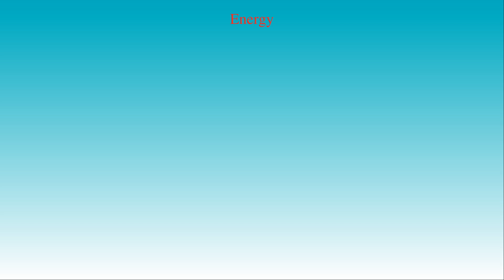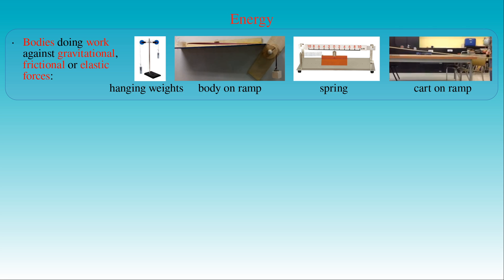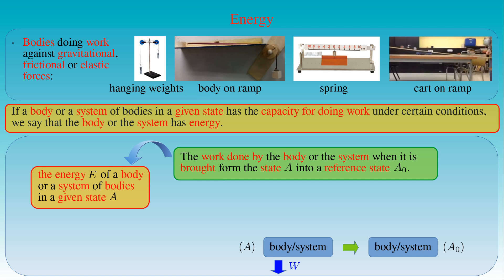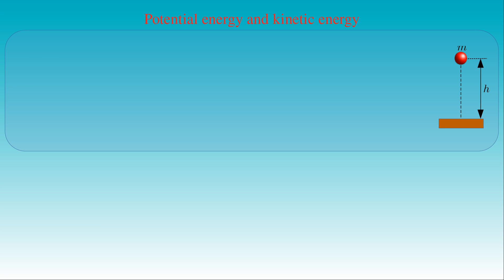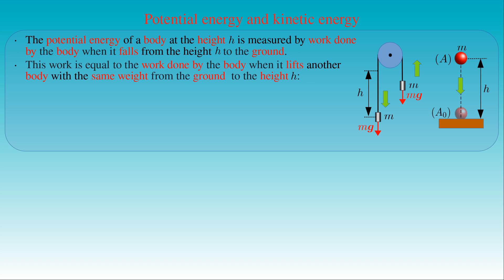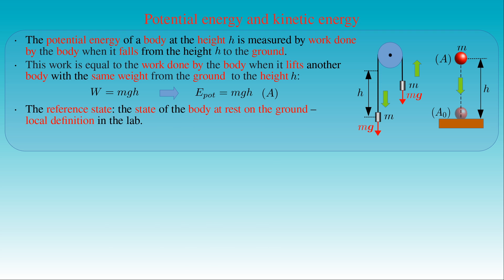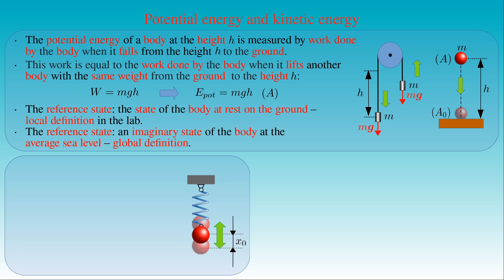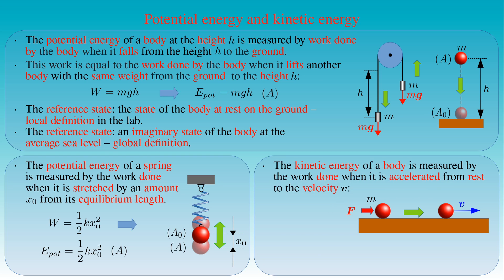Energy - potential energy and kinetic energy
It s a short presentation on the definition of energy in mechanics. The concepts of potential energy and kinetic energy are introduced as well.